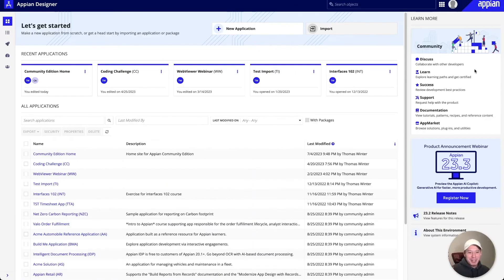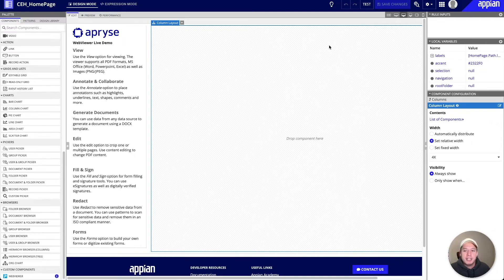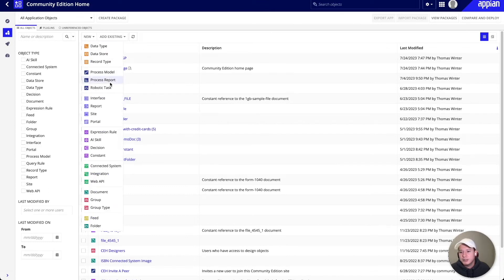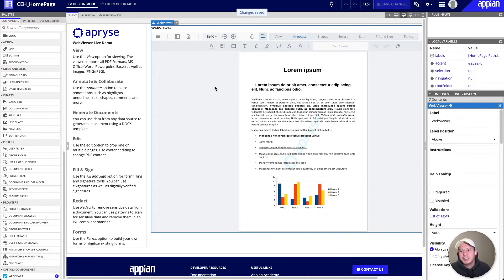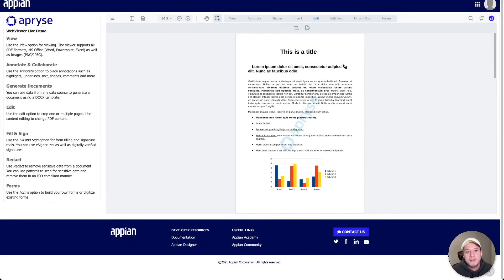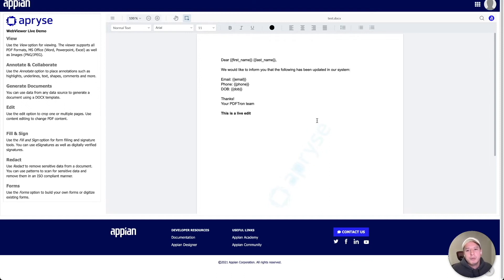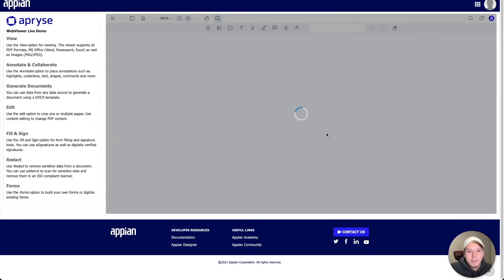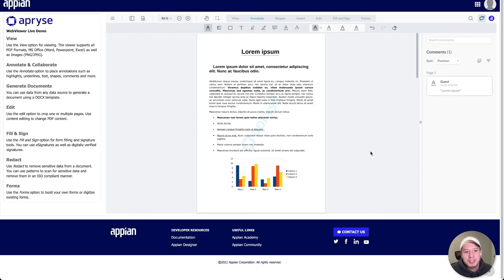How to Build PDF and MS Office Document Workflows in Appian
This webinar is an introduction to building PDF and MS Office document workflows hosted on the Appian platform.
We will cover:
- How the component is set up
- How it's able to run client-side without any external calls leaving Appian
- Different use cases across industry verticals (these include viewing files, annotation, redaction, document editing, document generation, and more)

# Chapters
00:00 Introduction
01:05 Deploying WebViewer plug-in
02:20 The Appian designer
03:05 Connected System set-up
05:45 It works!
07:09 Using WebViewer in Appian
08:40 Editing PDFs
10:06 Editing DOCX files
11:55 Document generation
16:15 Wrapping up